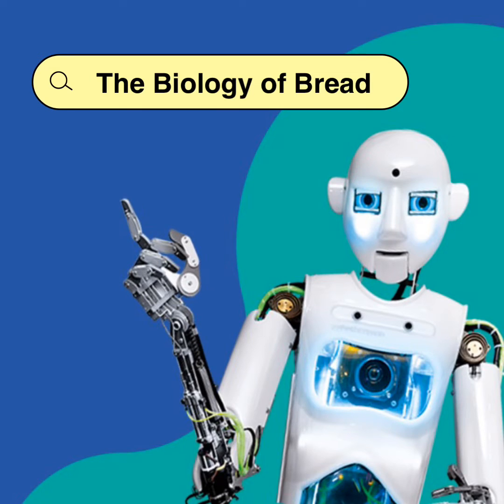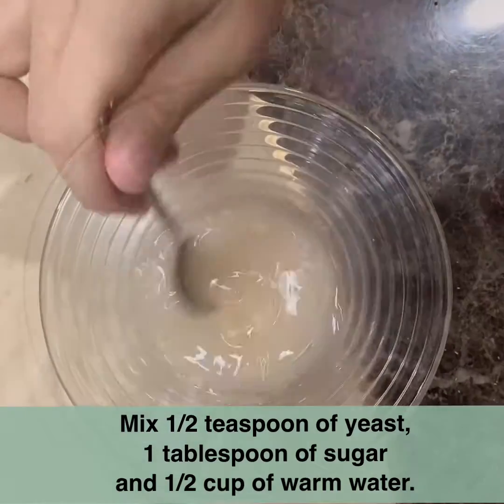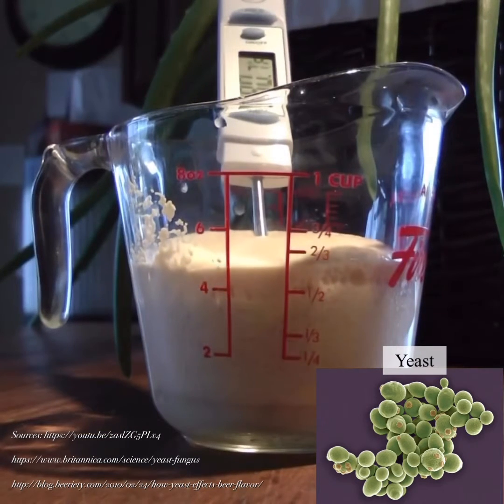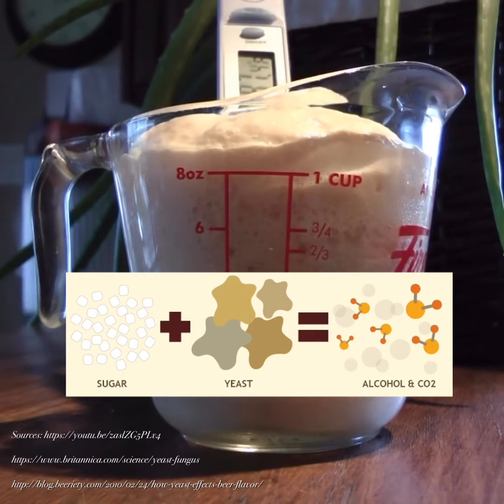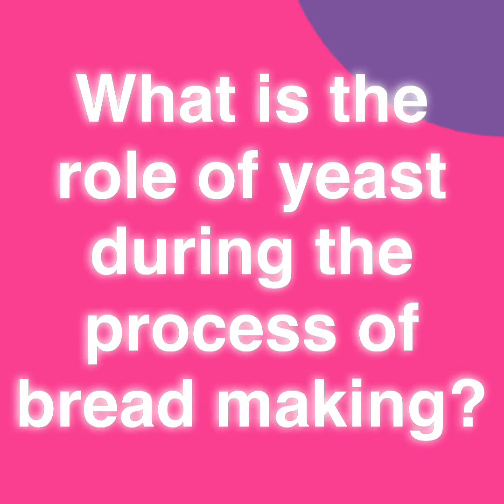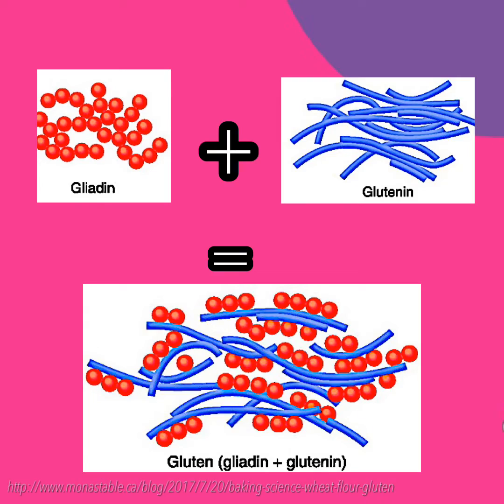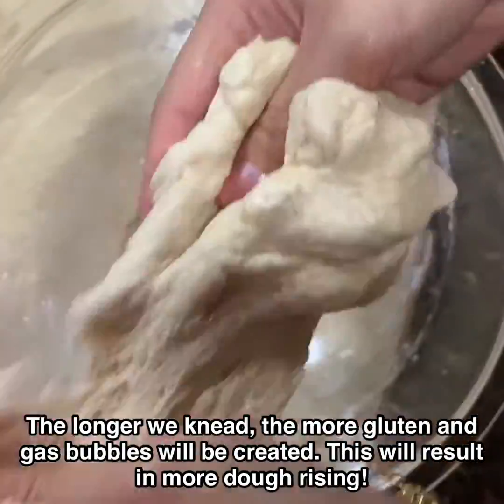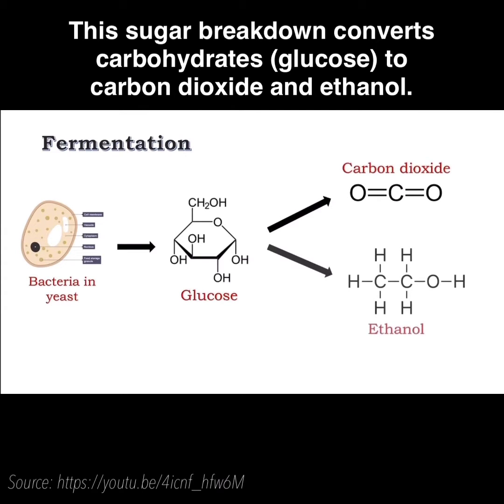The Biology of Bread! Interesting..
The role of yeast in making bread dough in highly essential. Check out the video to understand the science behind it.